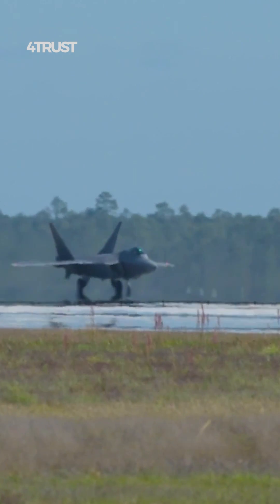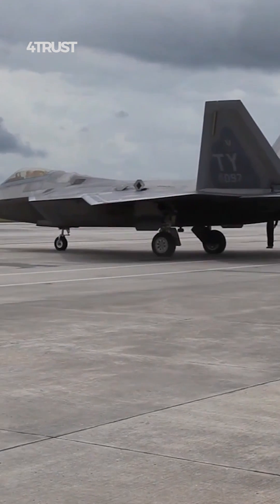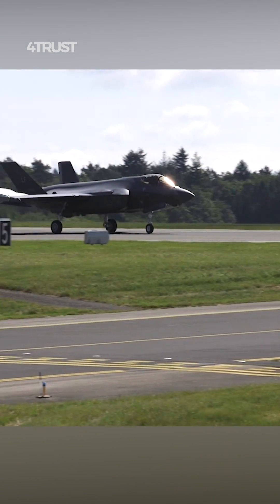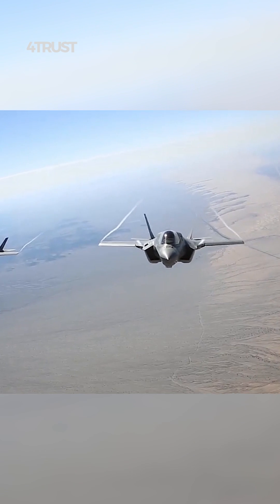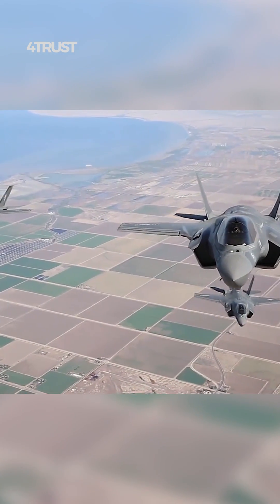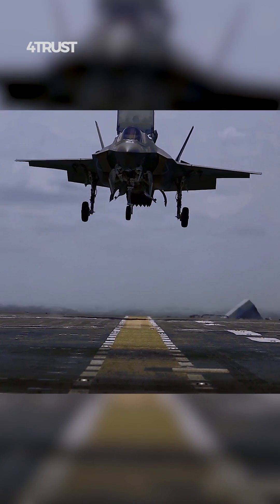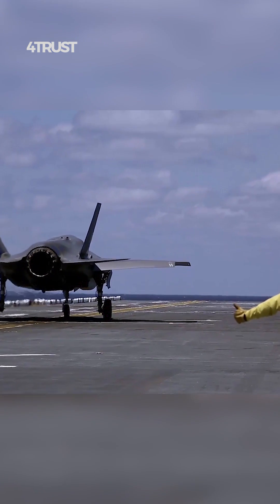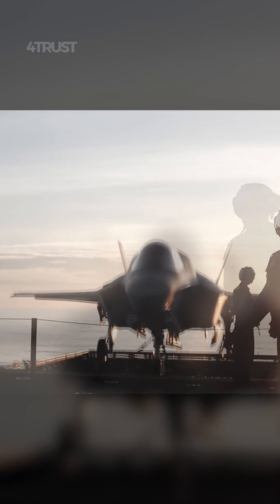Why Was the F-35 Designed to Be Slower Than the F-22?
The F-35 and F-22 are two different fighter aircraft designed for different roles and with different design priorities, and their speed characteristics reflect those differences. Here are some key reasons The F-22 Raptor was primarily designed as an air superiority fighter, with a strong emphasis on air-to-air combat capabilities.